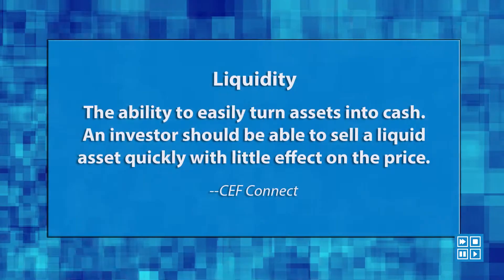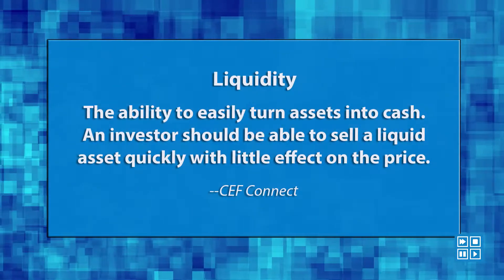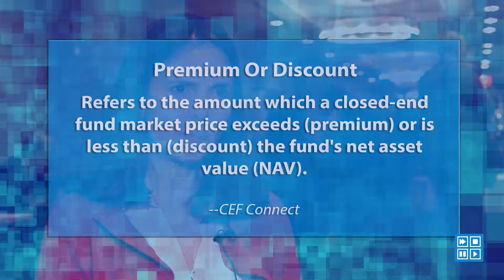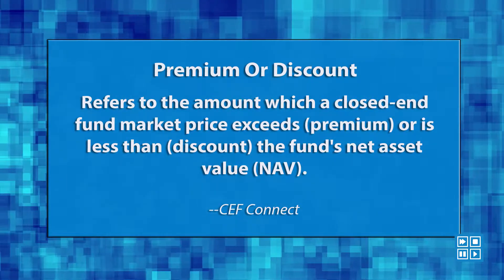Liquidity Factor Featuring Mariana Bush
Liquidity is an important risk factor for closed-end fund investors to keep in mind, says Mariana Bush of Wells Fargo Advisors.